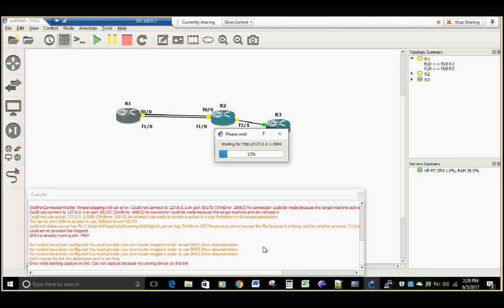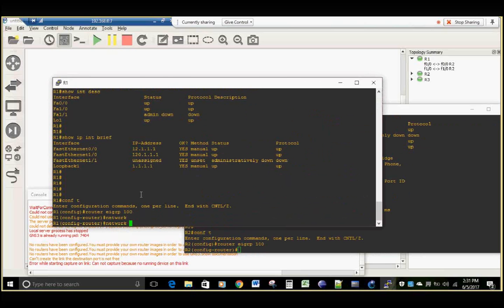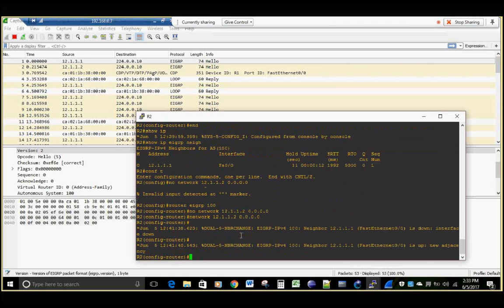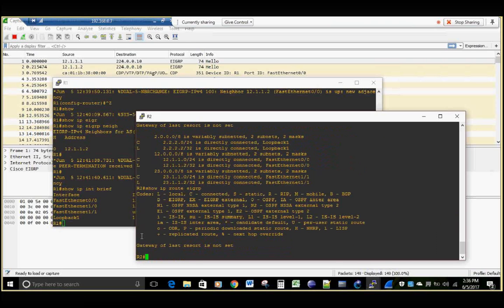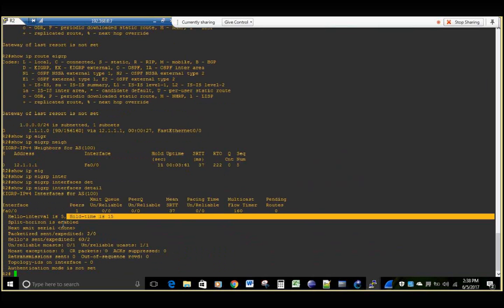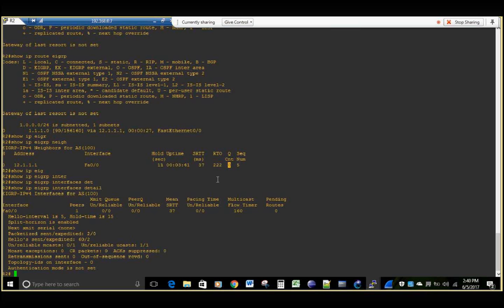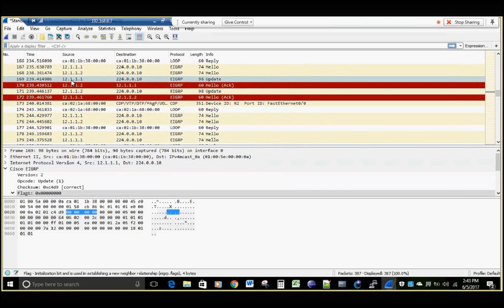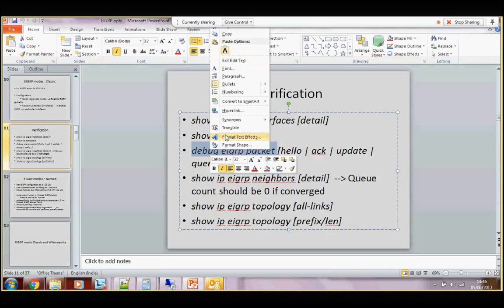Establishing EIGRP neighbors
A simple GNS3 lab that gives brief understanding about EIGRP neighbors